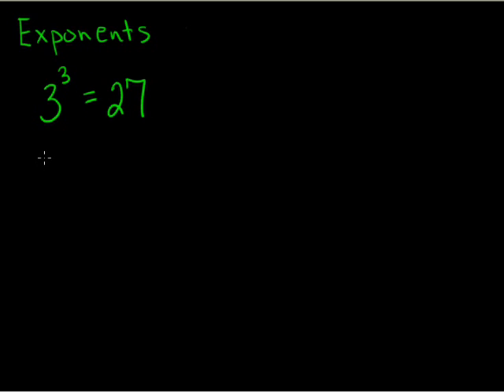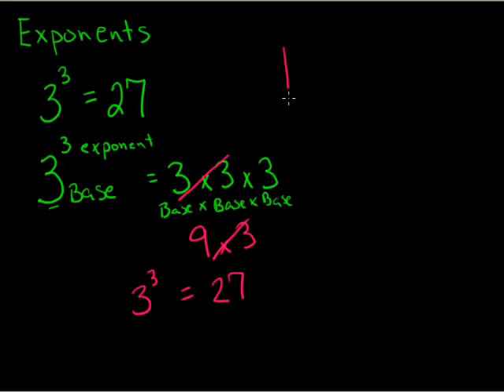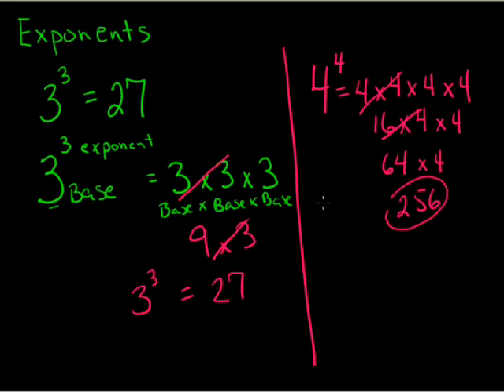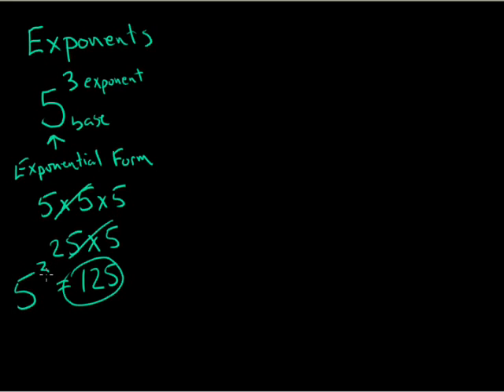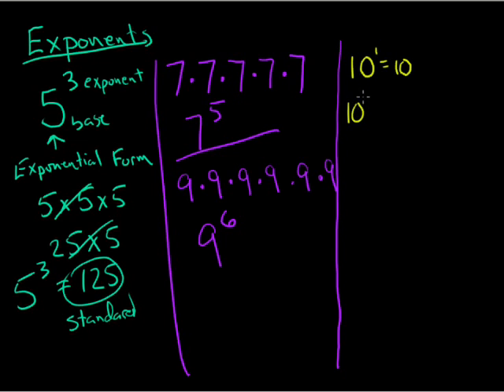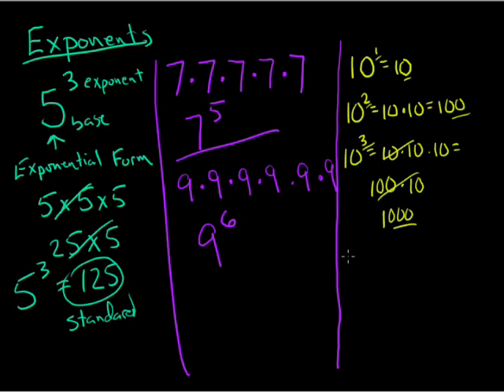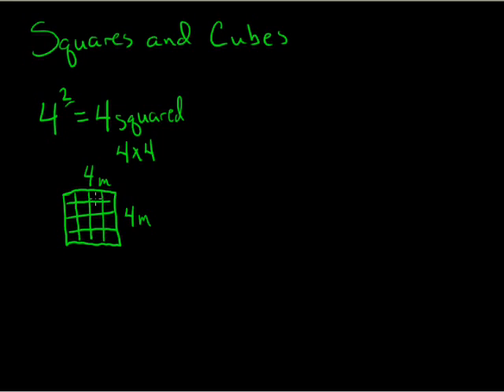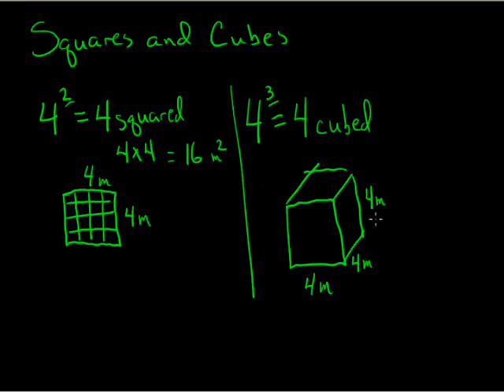exponent basics, includes meaning of squares and cubes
Here are the basics of exponents, geared toward later elementary or early junior high.